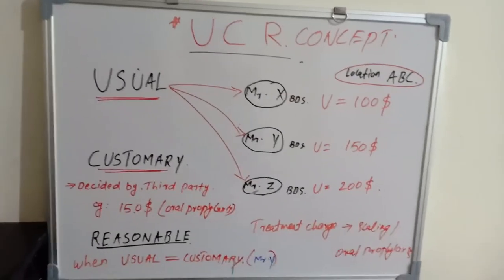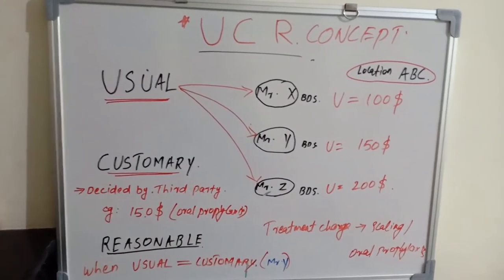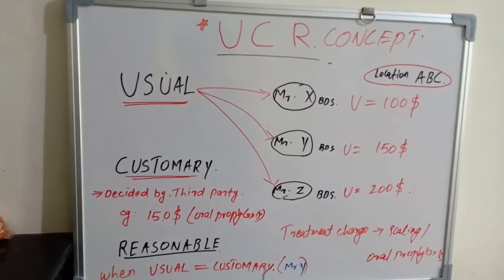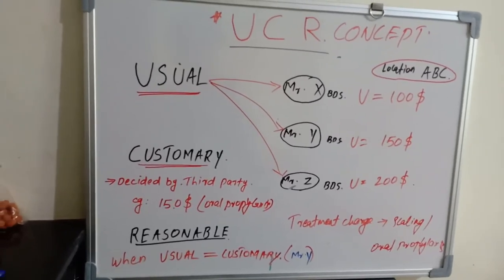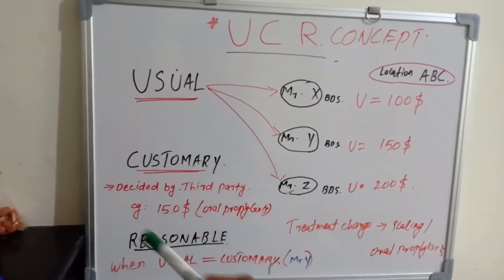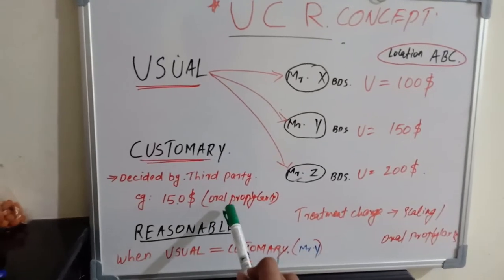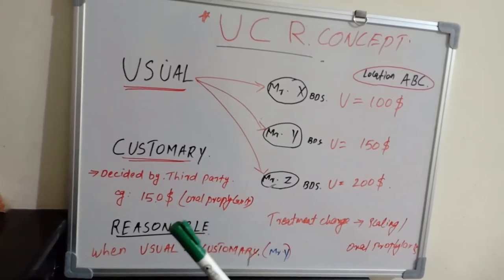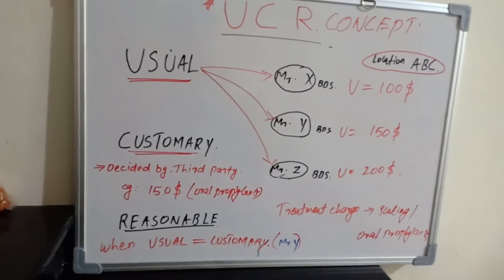U-C-R CONCEPT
✳️Lets learn the UCR Concept. It is mostly used within the Delta dental plan system. UCR system is the best payment mechanism as it prevents exploitation of patients.. Video includes

✔️USUAL FEE
✔️CUSTOMARY FEE
✔️REASONABLE FEE